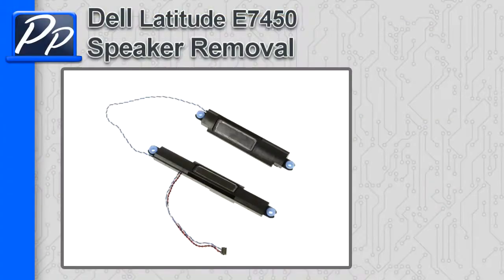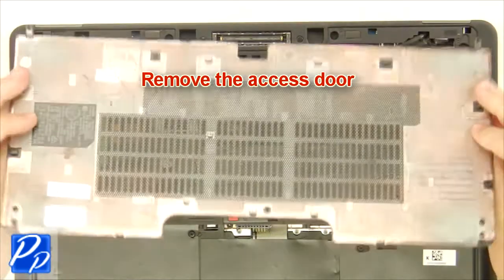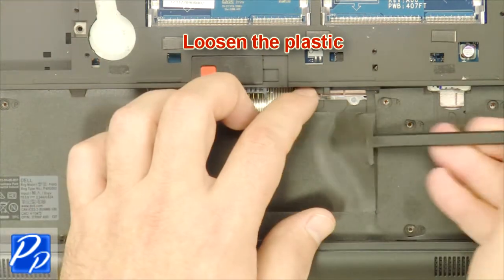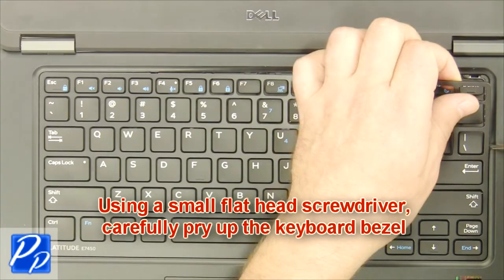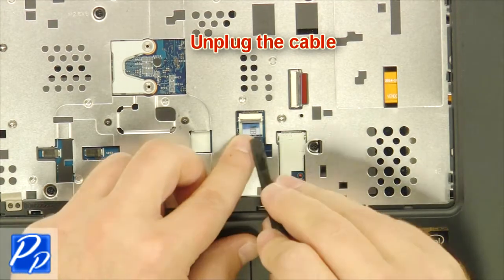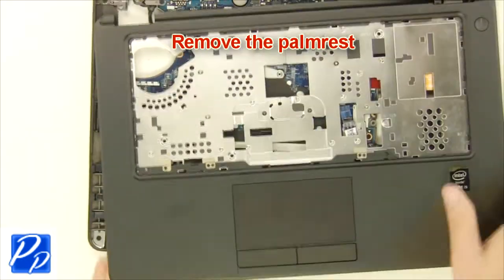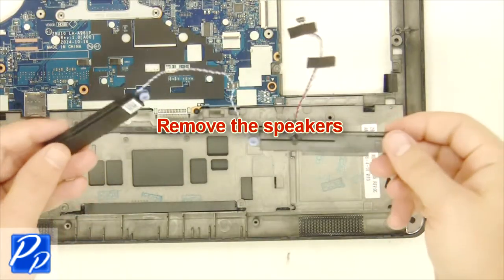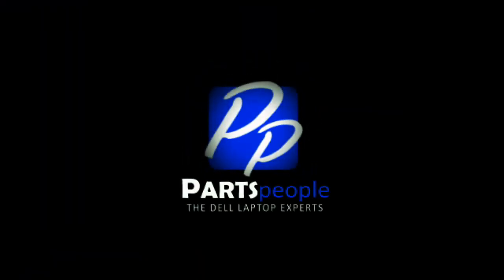Dell Latitude E7450 Speaker Replacement Video Tutorial